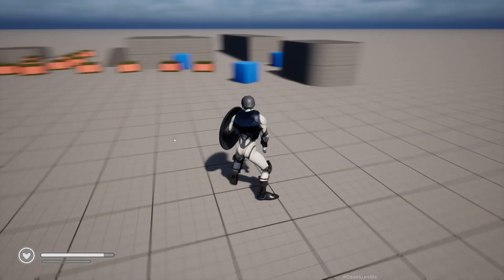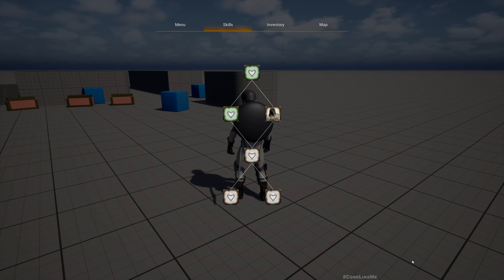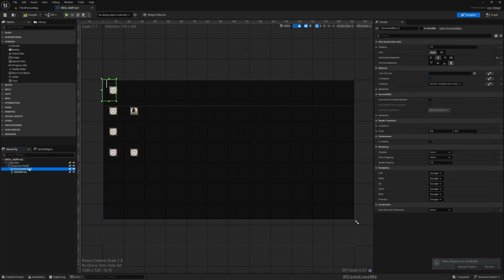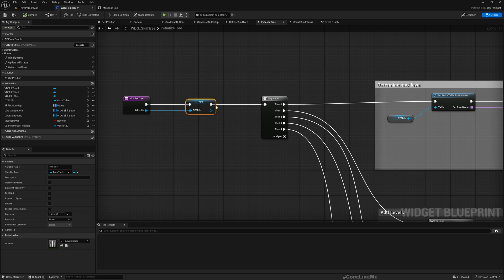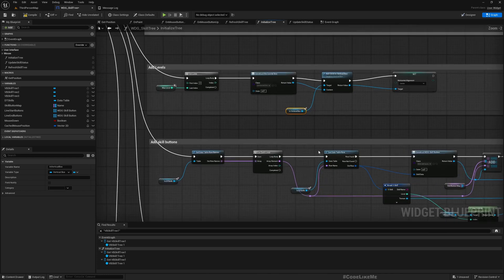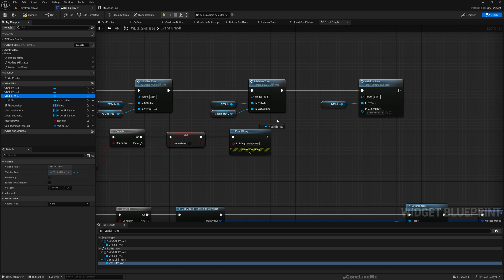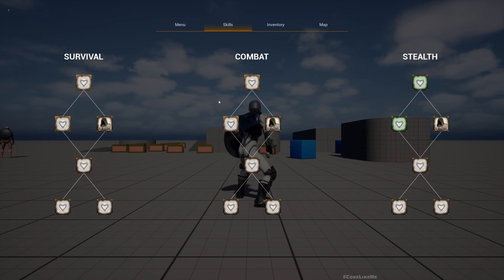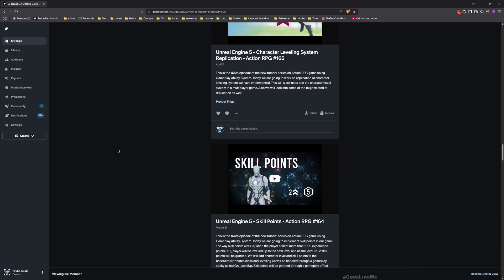Unreal Engine 5 - Skill Tree System Categories - Survival/Combat/Stealth - Action RPG #170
This is the 170th episode of the new tutorial series on Action RPG game using Gameplay Ability System. Here we are going to work on how to add multiple different categories into the skill tree system. So we will refactor the skill tree we implemented previously with a single tree to contain 3 trees for survival, combat and stealth skills.